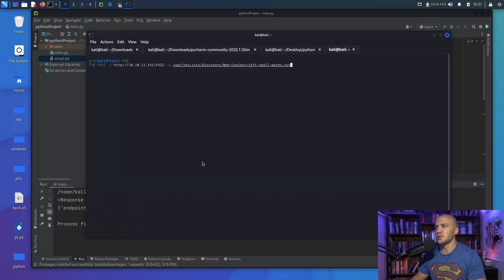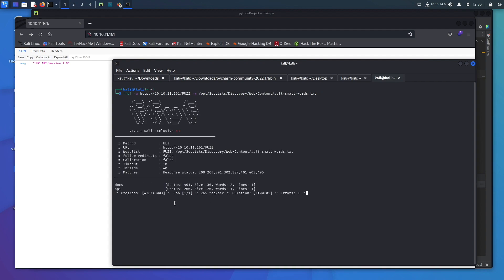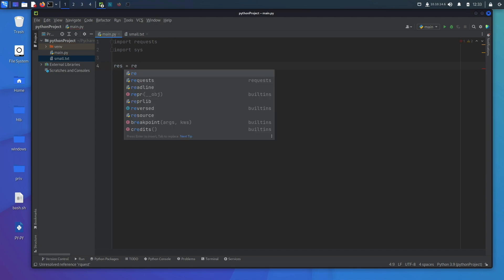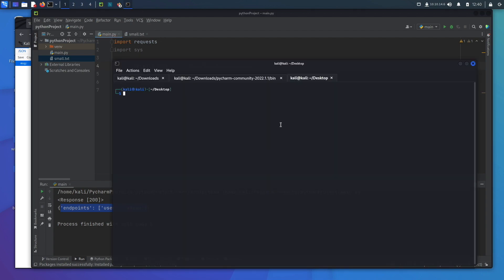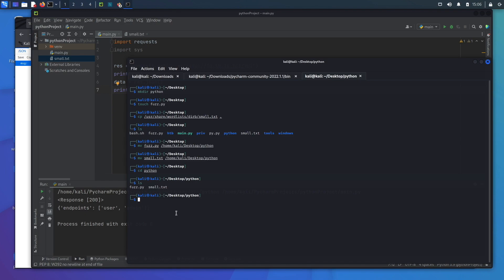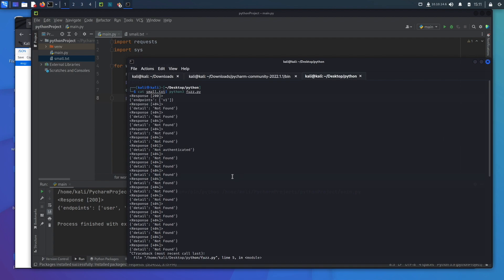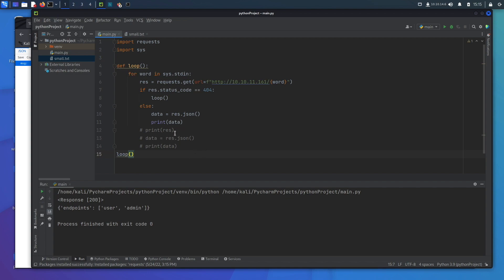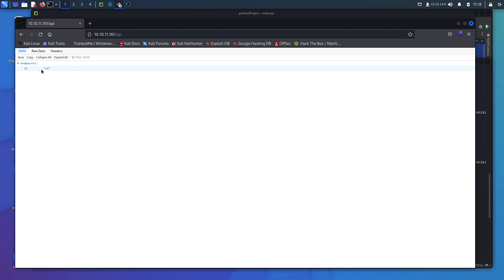Python For Hackers ALL new API Fuzzer Build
In this beginner tutorial we are going to be building an api easy api fuzzer that gives us more information that other fuzzers.

0:00 - About the Program
4:05 - Building the Program